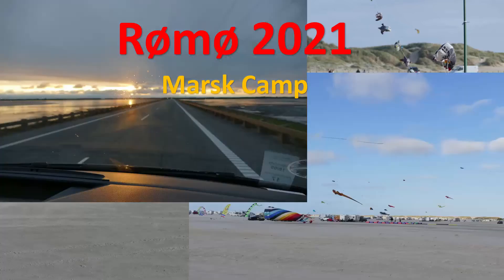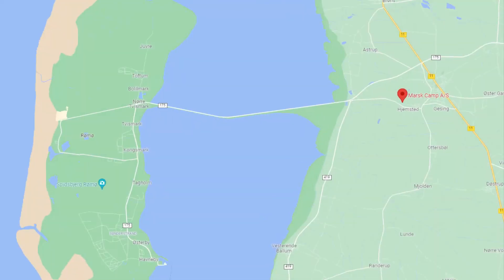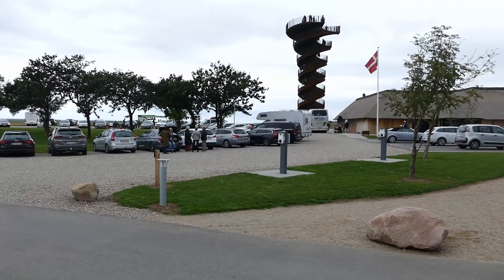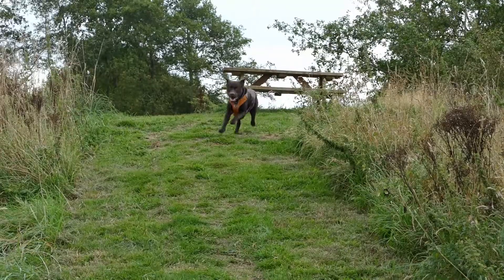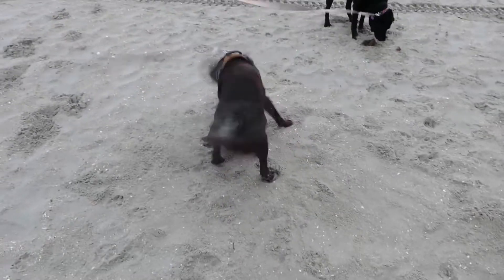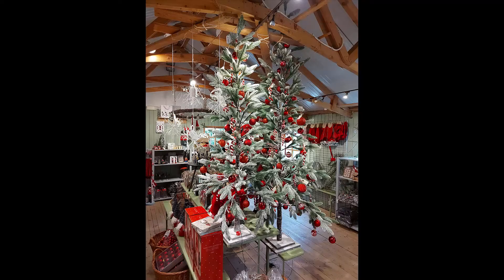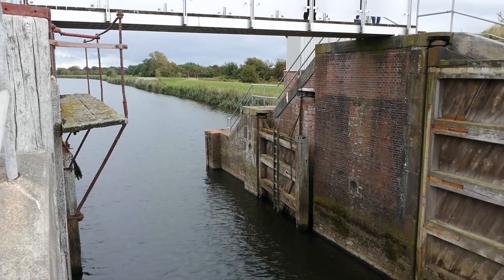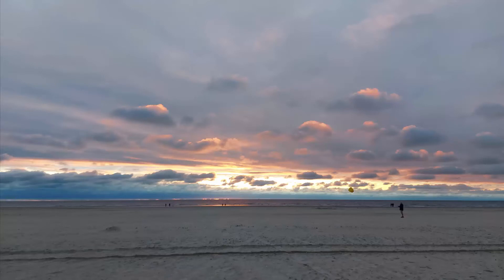Marsk Camp 2021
We spent the weekend 18-20 September 2021 at Marsk Camp, near Rømø together with our two dogs.

00:00 - Intro to Rømø
00:35 - Mark Camp
00:55 - The beach at Rømø
01:18 - Højer
01:35 - The locks
01:57 - Driving home